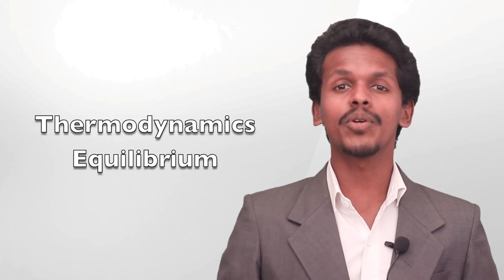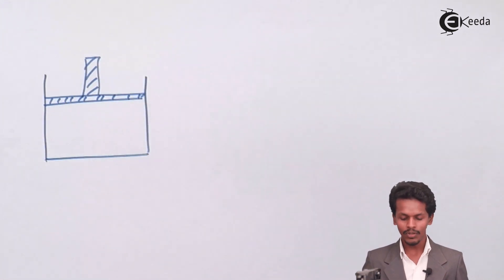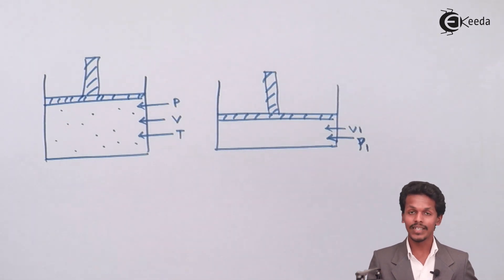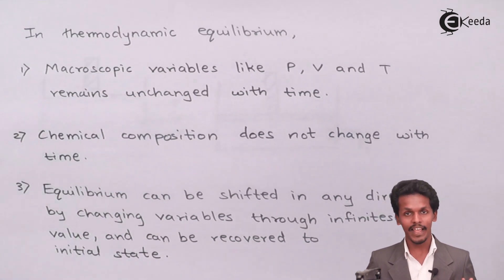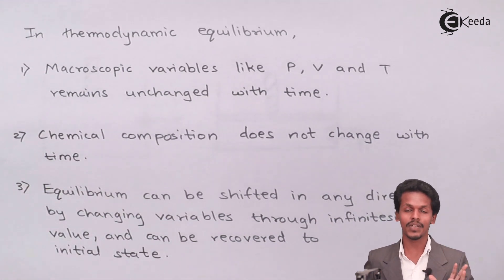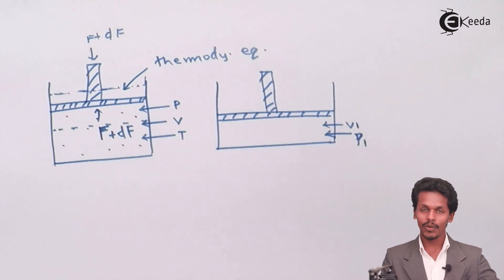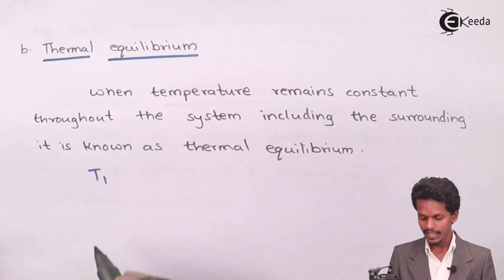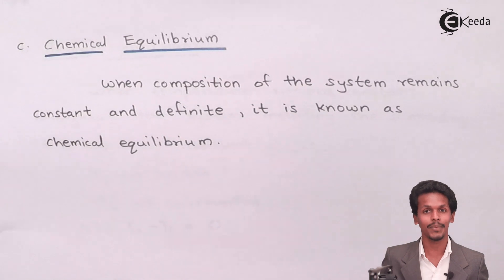Thermodynamics Equilibrium - Chemical Thermodynamics - Chemistry Class 12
Thermodynamics Equilibrium Video Lecture on Chemical Thermodynamics  chapter of Chemistry Class 12 for HSC, IIT JEE, CBSE & NEET.

Happy Learning : )